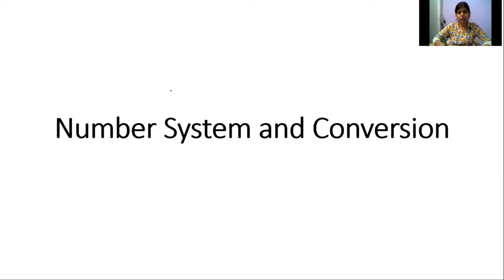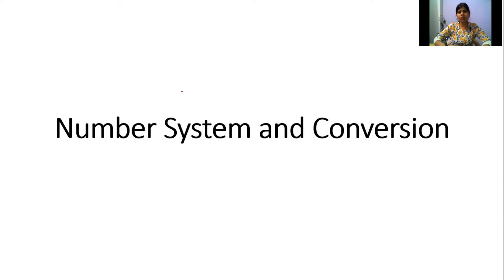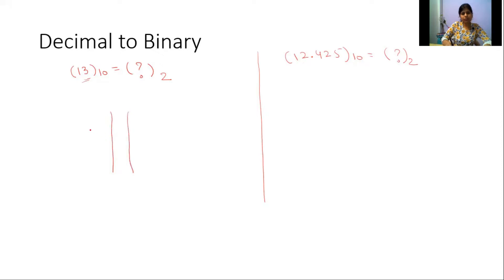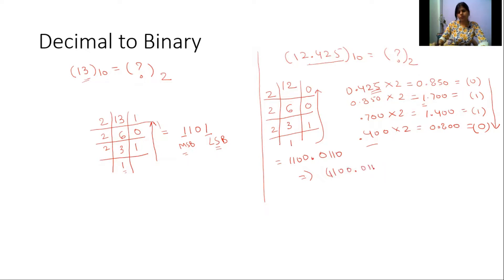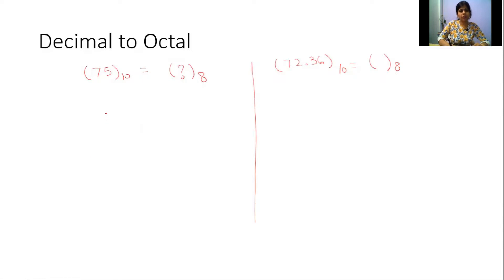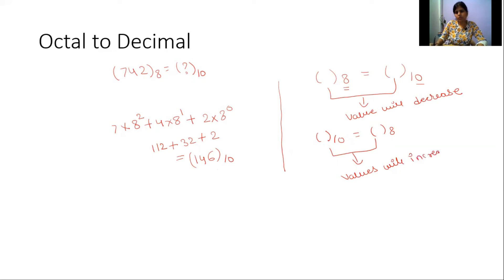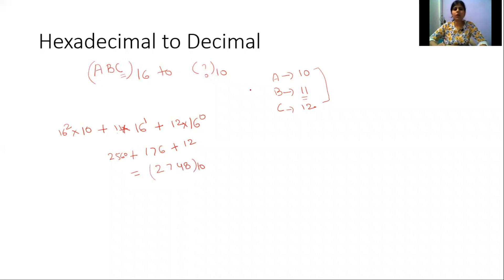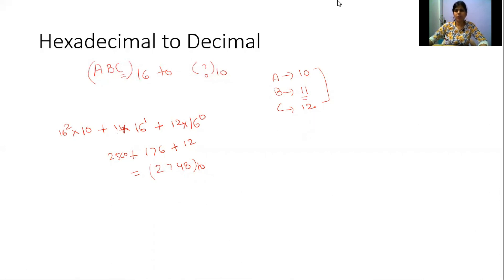Number System in Computer Architecture | Complete Number System Conversion | CSO | GATE | Part 1.3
In this video, we have discussed a number systems in computer architecture with the help of examples.

1. Decimal to binary
2. Decimal to octal
3. Decimal to hexadecimalmal
4. Binary to decimal
5. Octal to decimal
6. Hexadecimal to decimal